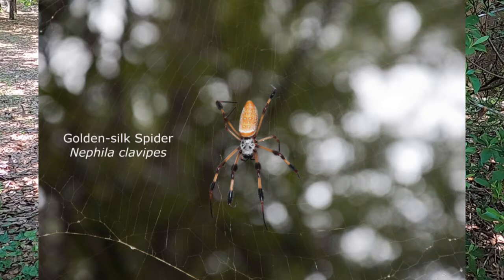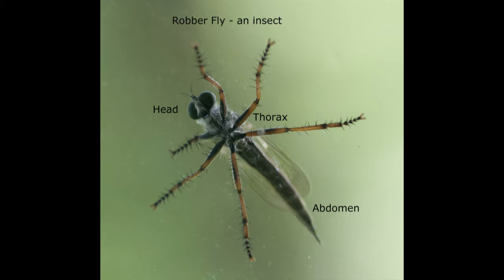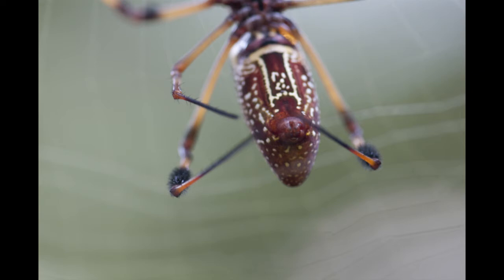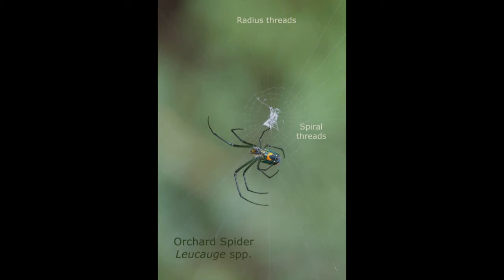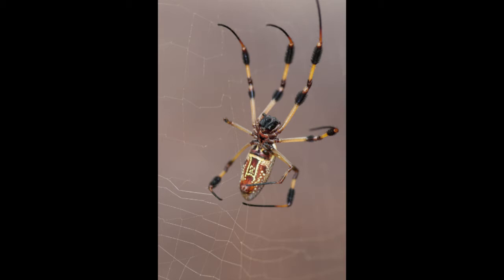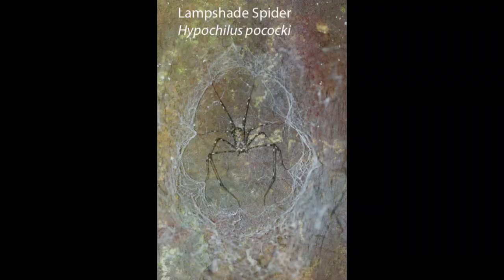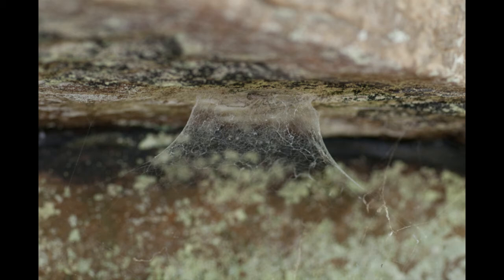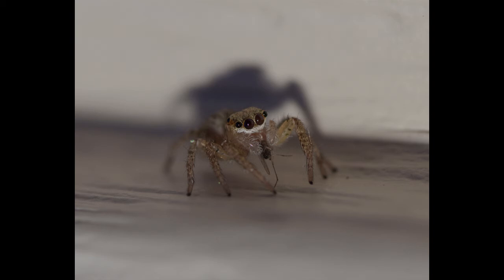Spider video Part 1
This video is the first part of a 4-part series. In this lesson you will learn the difference between a spider and an insect. You will learn how to tell the two dangerously venomous spiders (Black Widow and Brown Recluse). Find out about spider webs and how spiders capture their prey.